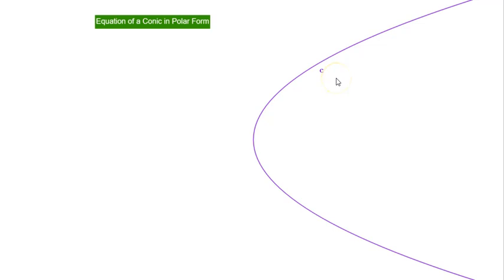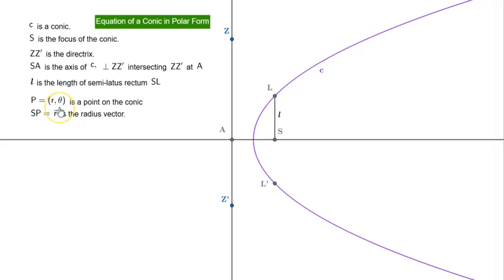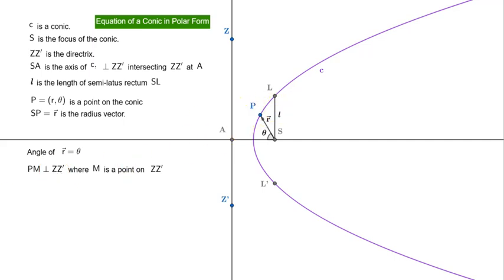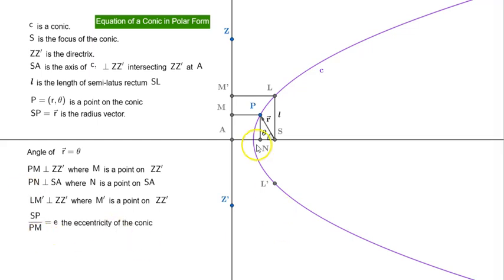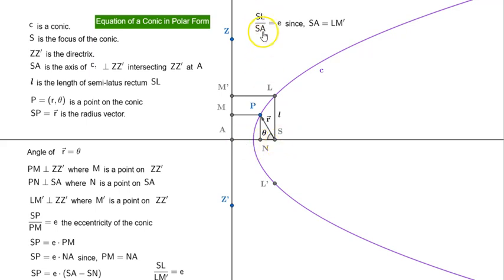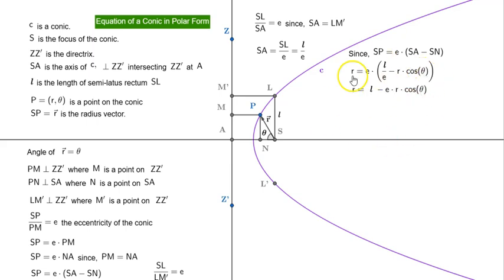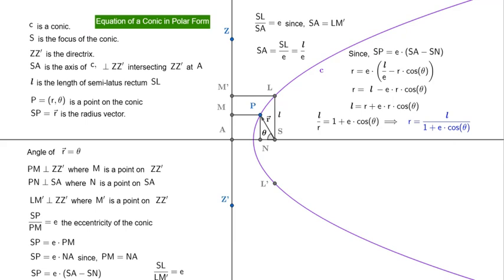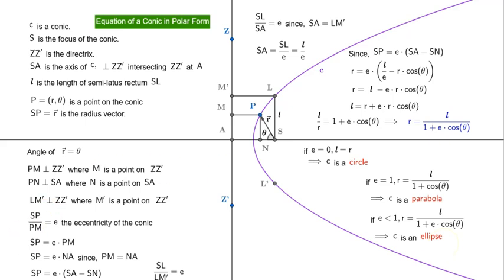07 - Equation of a Conic in Polar Form